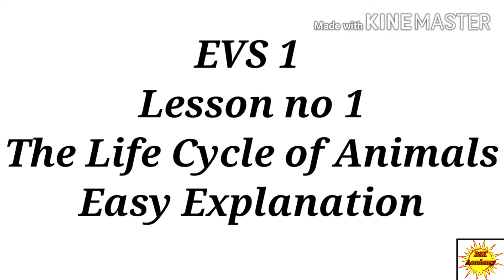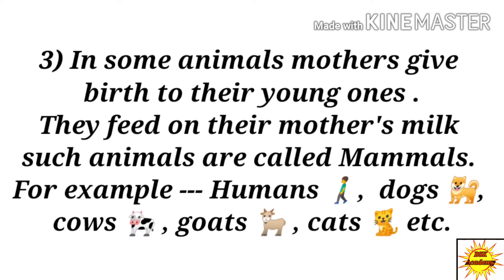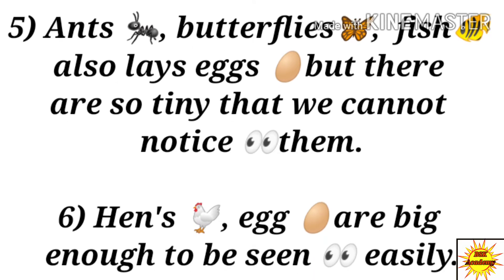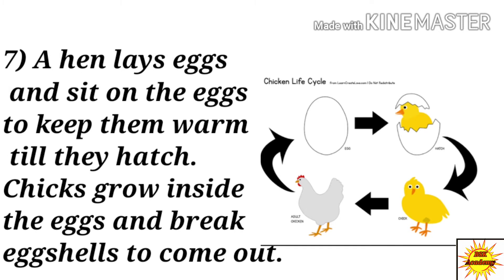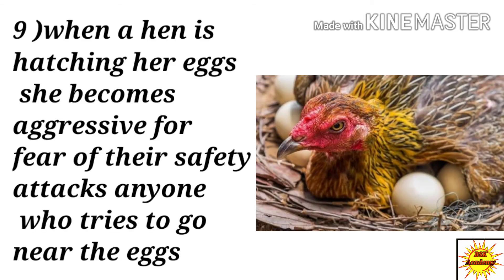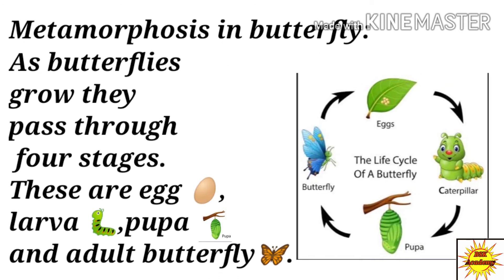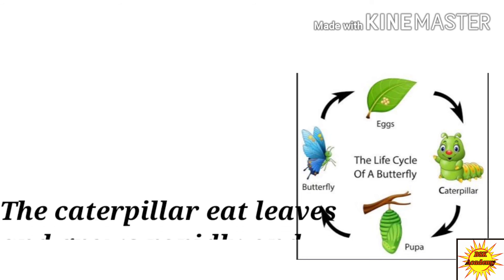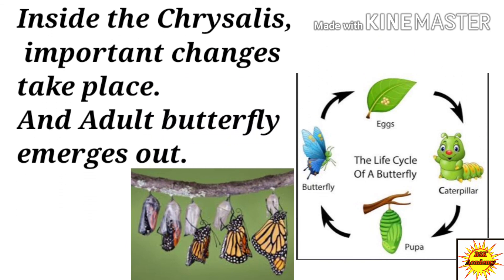Std 4 EVS 1 Ch no .1 The Life Cycle of Animals... with easy explanation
EVS 2 CHAPTER 1. Life cycle of Animals. Easy explanation .